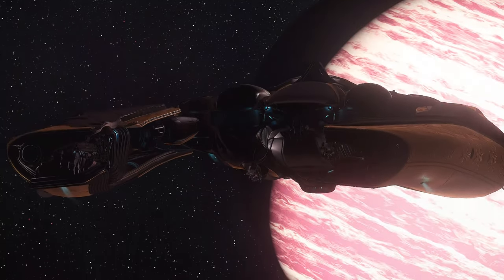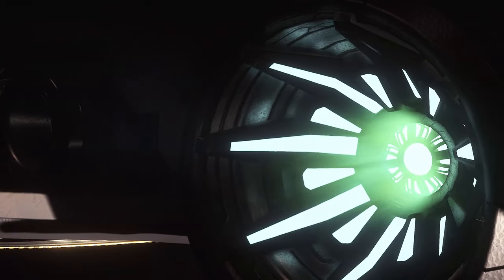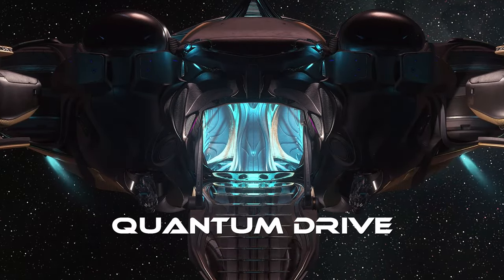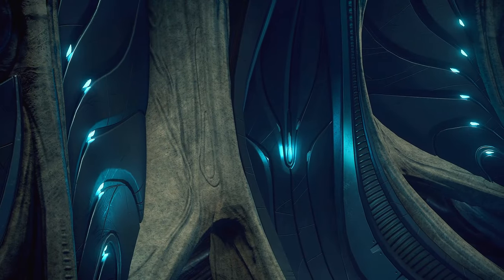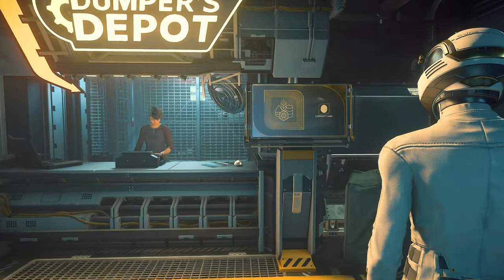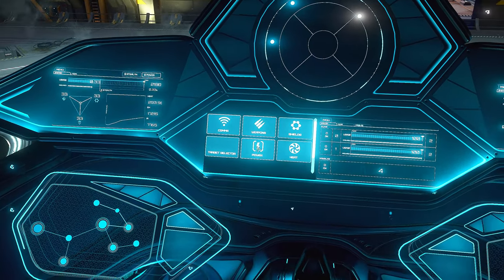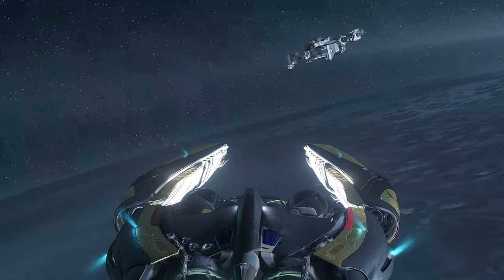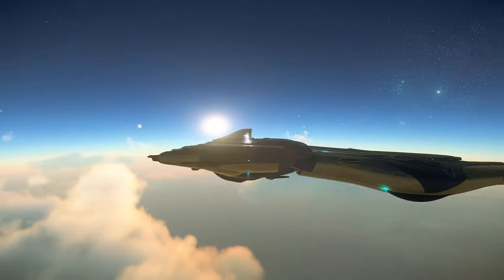BANU DEFENDER: Was it too nerfed? / Star Citizen honest review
►  STAR-YNXP-VBJZ ◄ Enlist with this code to get 5000 UEC
■ What I LIKE and DON'T LIKE about the BANU DEFENDER, and my FINAL VERDICT. 100% honest review.

The Defender is an exotic alien light fighter of Star Citizen.
Created by the friendly Banu species to serve as escorts for their legendary trading ships, the Merchantman. Despite being available to humans since version 3.7.0, the Defender is still a rare sight in Stanton. We will see together how the Defender fits into the already crowded offering of Size 2 ships.

00:00 Intro
01:50 What I LIKE
09:18 What I DONT LIKE
16:46 FINAL VERDICT
19:23 Suggestions tu CIG

Sites and tools used:
DPS Calculator